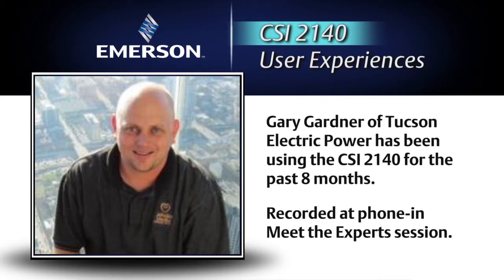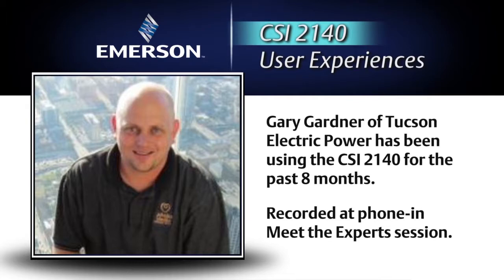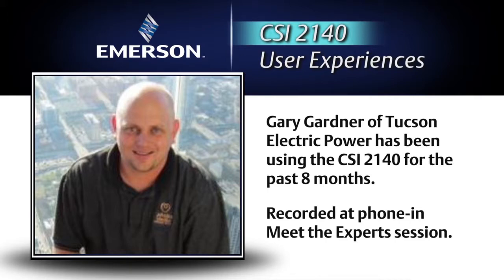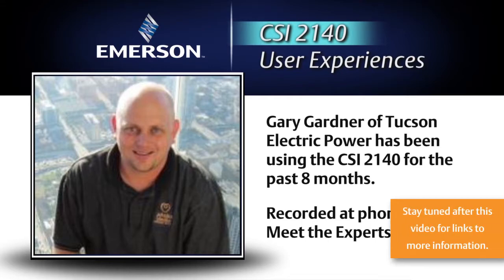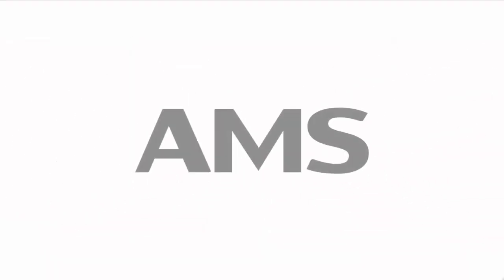AMS 2140 User Experience with Gary Gardner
In this Meet The Experts phone interview with Gary Gardner, listen to Gary describe his first experience with the AMS 2140 Machinery Health Analyzer. (Note: the AMS 2140 was previously branded as the CSI 2140. The rebranding has not impacted functionality or the accuracy of this tutorial.)